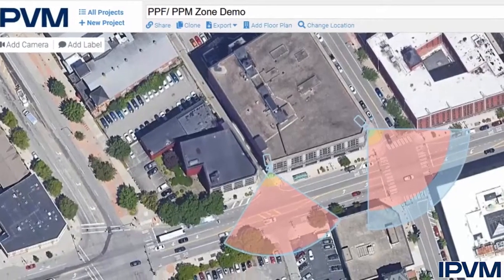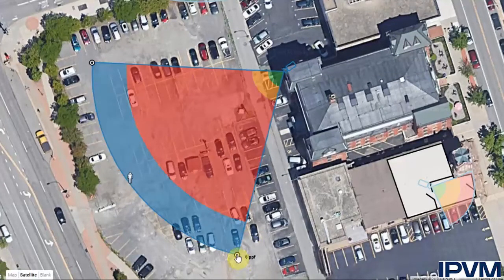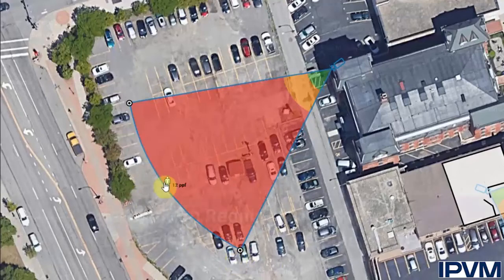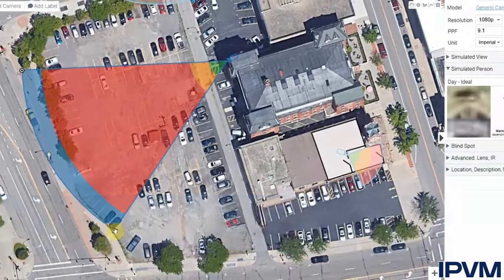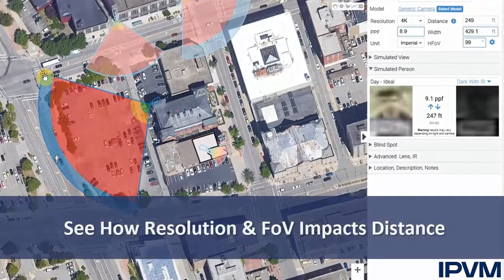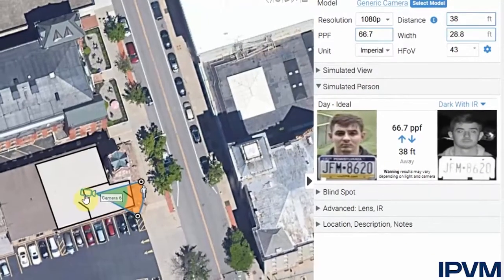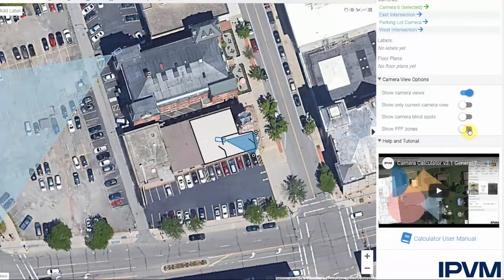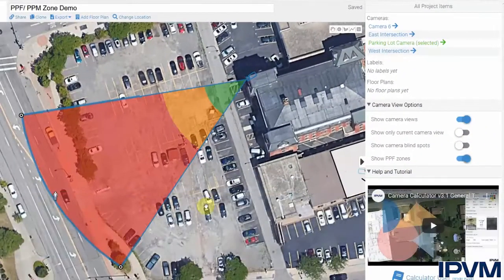Visualize Analytics And Facial Recognition Coverage using PPF / PPM Zones in IPVM Camera Calculator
IPVM has added PPF/PPM zones to the Camera Calculator, offering better visibility of how smart cameras and AI analytics are supported by system design.

PPF/PPM Zones are a new feature that visually displays 4 different regions within a camera's field of view to help build more accurate designs.

The zones are set to:

- Green: 100ppf+ / 328ppm+ for facial recognition
- Orange: 50ppf - 99ppf/ 164ppm to 327ppm to for identification and LPR/ANPR
- Red: 10ppf to 49ppf / 33ppm to 163ppm for people and vehicle detection
- Blue: 9ppf / 32ppm and lower for general coverage/visibility